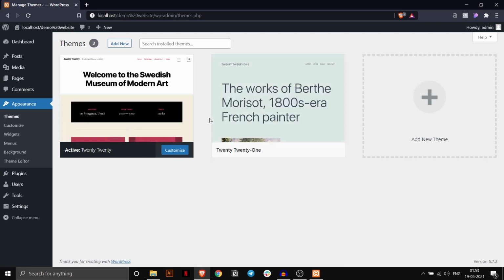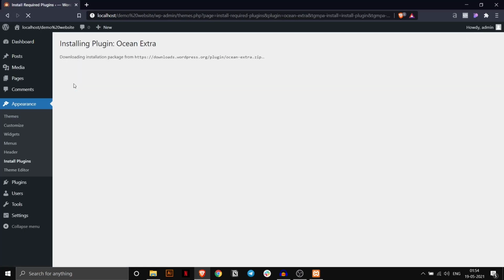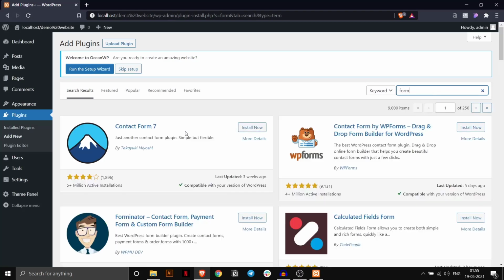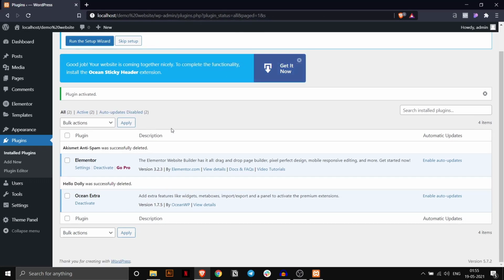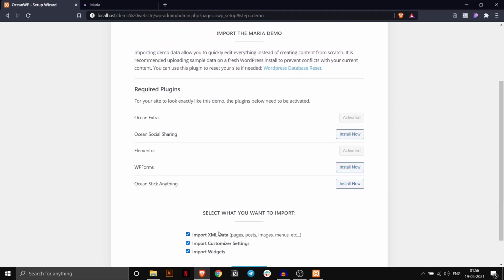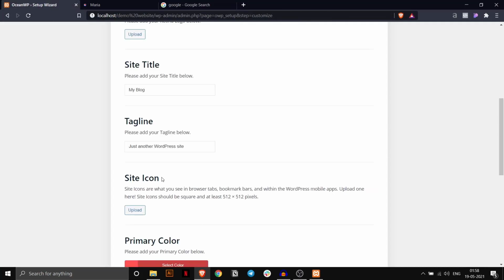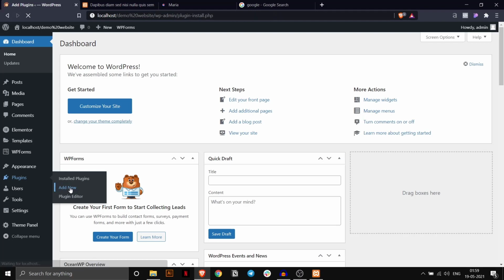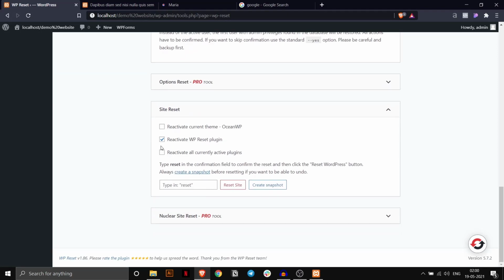Install Themes and Plugins on WordPress (Bonus Plugin for Beginners) | Web Design Tutorials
This video is all about how to install Themes and Plugins in WordPress. Also, there is a bonus plugin at the end that will help you reset everything in case you mess up something.

Do remember that it will also reset the WordPress settings that we configured in our previous video. So if you are resetting WordPress, watch this video to set up WordPress again

► Time Guide
00:30 - Installing Theme
01:48 - Installing Plugins
03:20 - Importing Theme Demo
06:05 - Bonus Plugin

So once you install Themes and Plugins in WordPress., I'll recommend that you play around with the theme demo and see how things work.